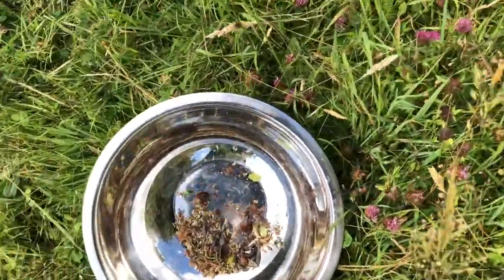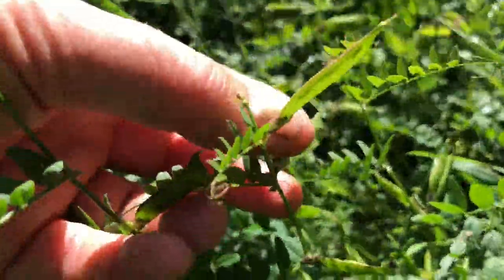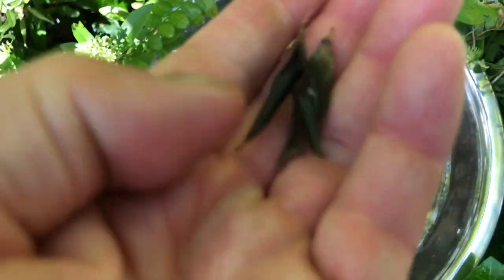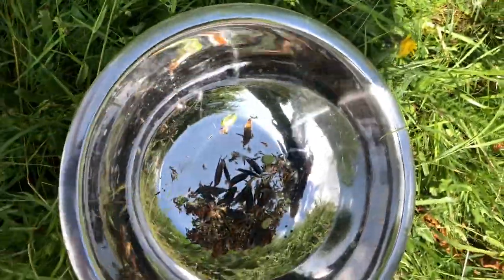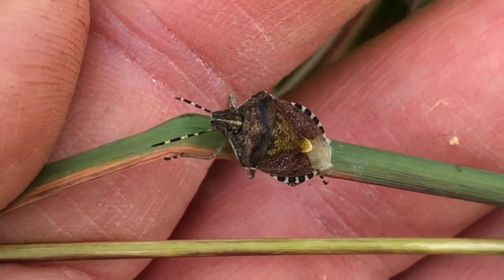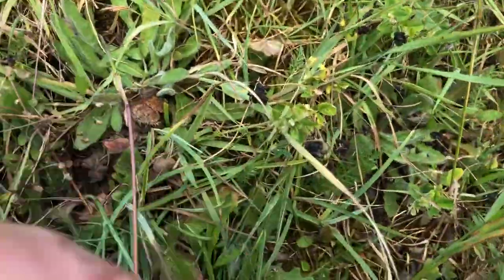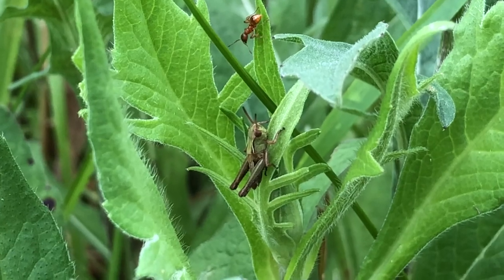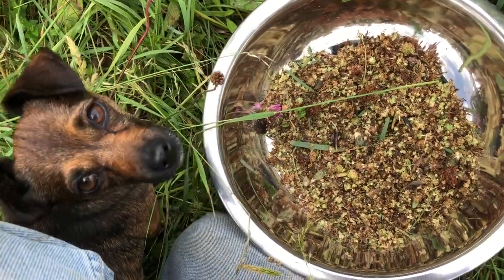While I collect seeds I also spot resident grassland wildlife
Taking the time to collect seeds means my eyes are tuned in to look for what seeds are ripe. Some like cow slips need more ripening but early vetches, salad burnet, yellow clover, cow parsley, plantain/rib grass and purple clovers are all ready to harvest. So I spot all sorts of other things as I walk slowly through our biodiverse  seed patch. Grasshoppers, shield bugs, frogs and a fresh chrysalis for a Burnet moth.